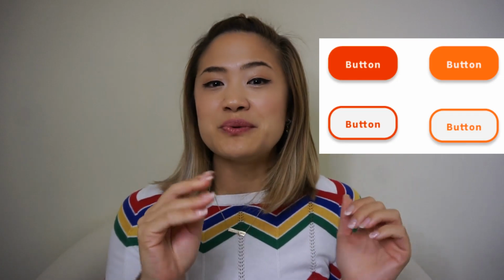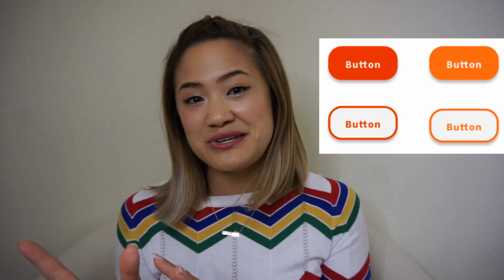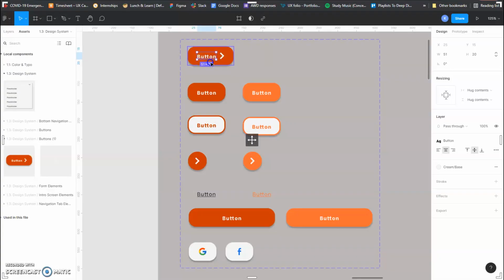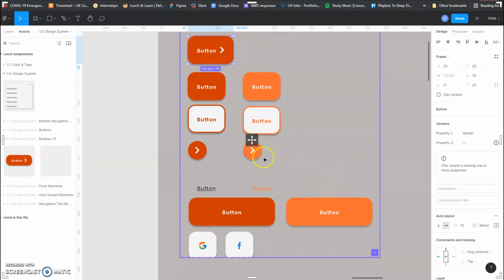Internship WK 3 - Creating Design Systems | UXD Career Change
Hey friends!

3 weeks ago I started my first product design internship. I wanted to let you know how it's going, give you tips I've picked up during the internship, and share some resources.

If you're taking the Google Professional Certificate and looking for a support network to join, I have a slack channel and host a group meeting every week (Wednesday and Sundays). The link is down below. Best wishes!

Time Stamps —
0:00​ - Intro
0:35 - Internship update (week 3)
2:45 - Tip of the week
4:03 - My resource recommendation